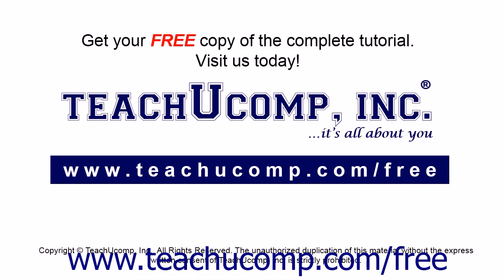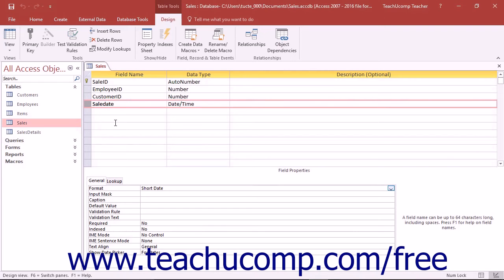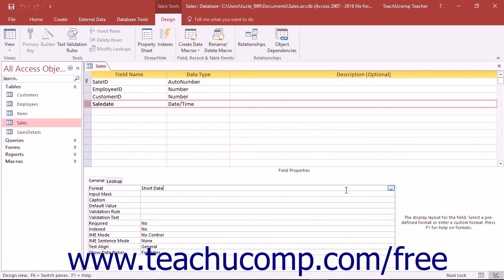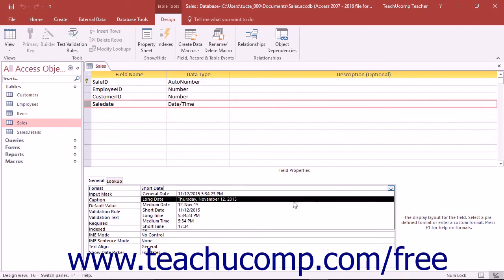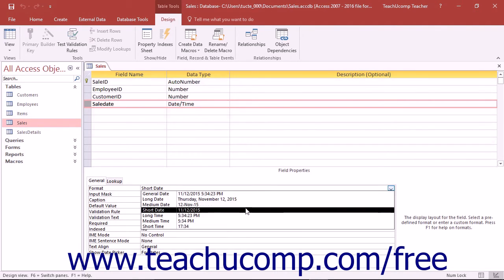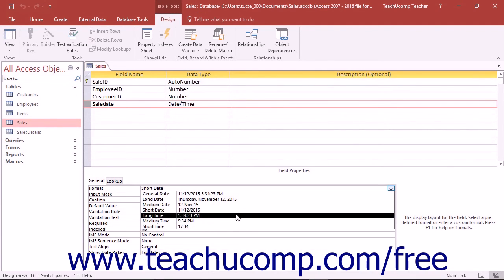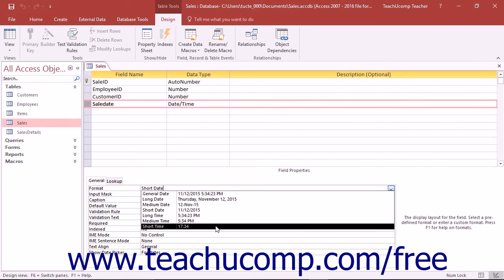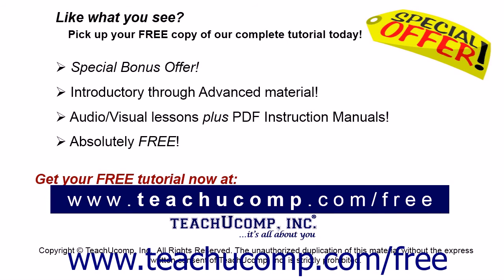Access 2016 Tutorial The Format Property for Date/Time Fields Microsoft Training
Learn about the format property for date/time fields in Microsoft Access - the most comprehensive Access tutorial available. Visit us today!